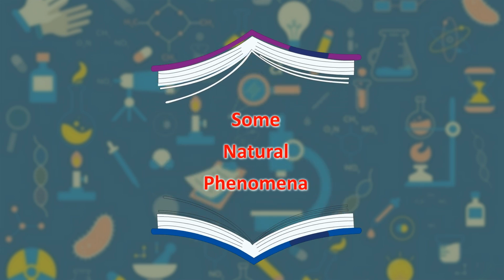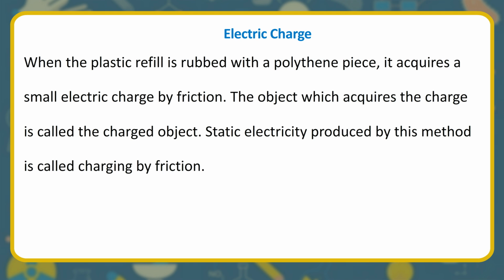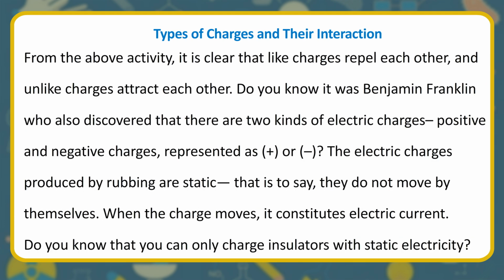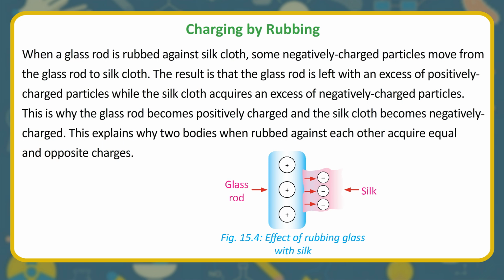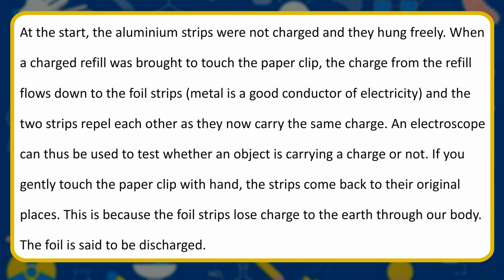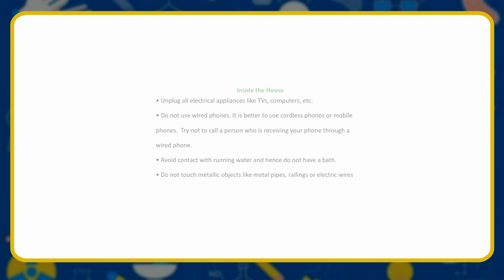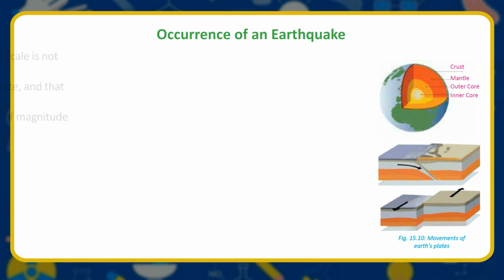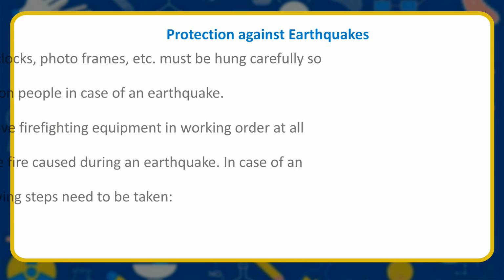Chapter-15 || Science Class-8 || Friends Publication